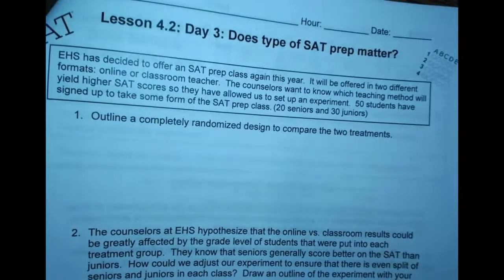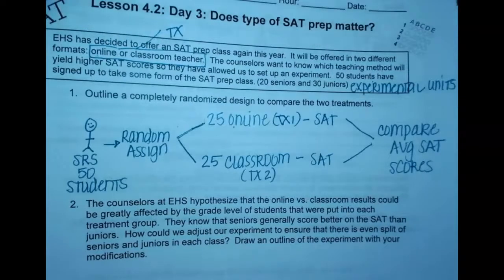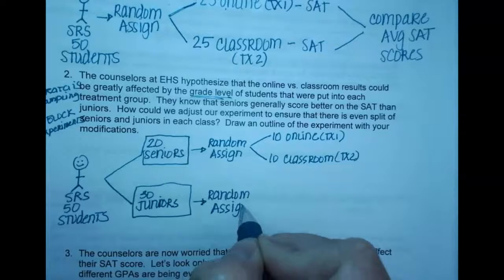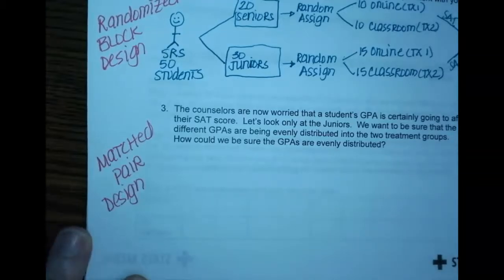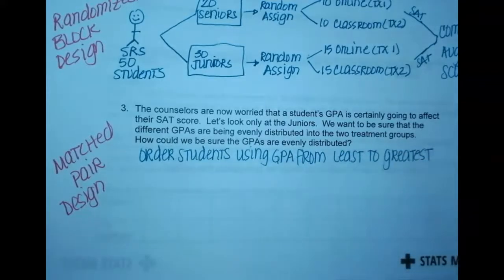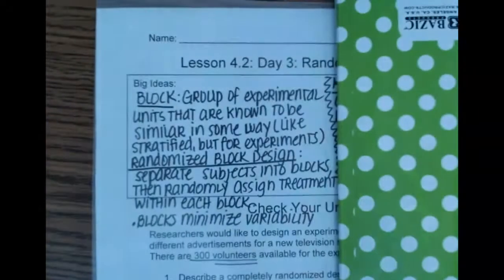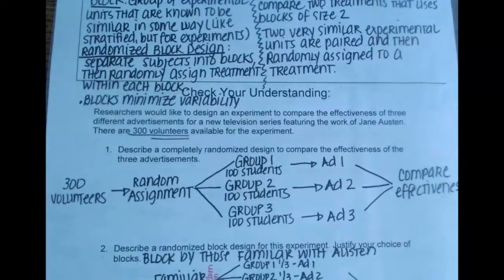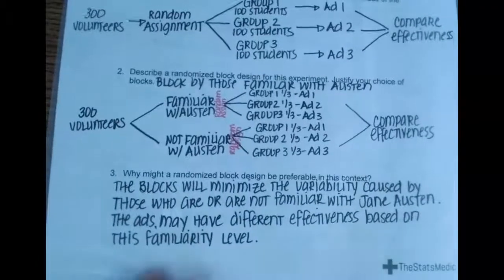Randomized Block Design